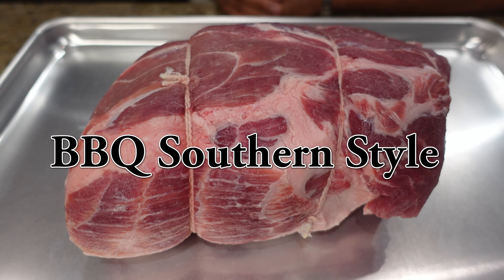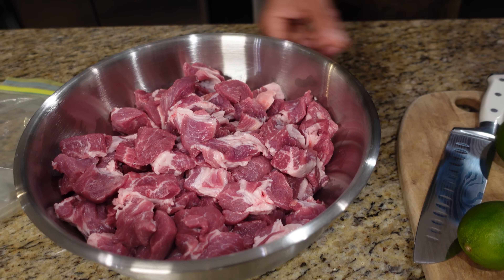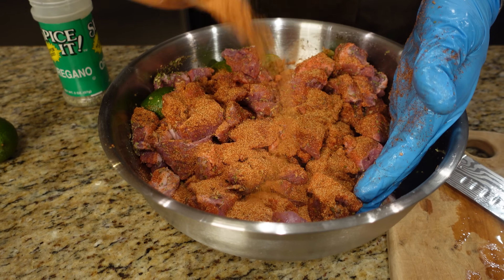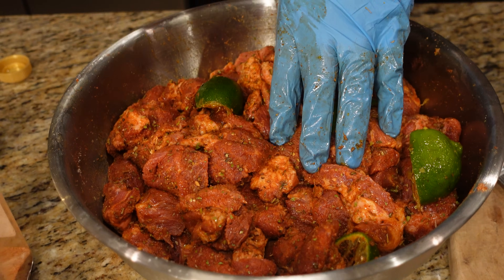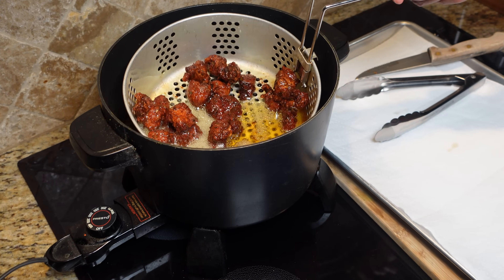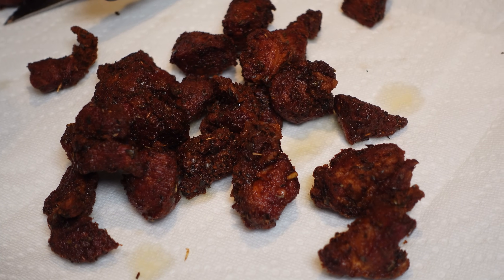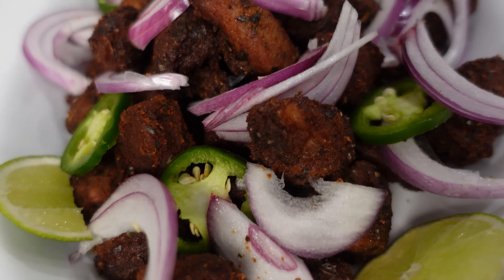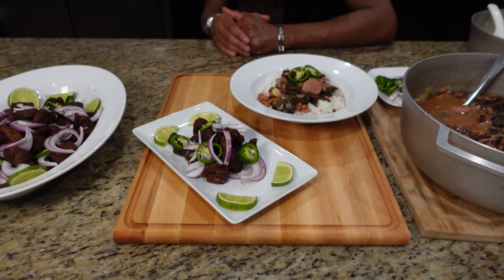Deep Fried Pork Butt